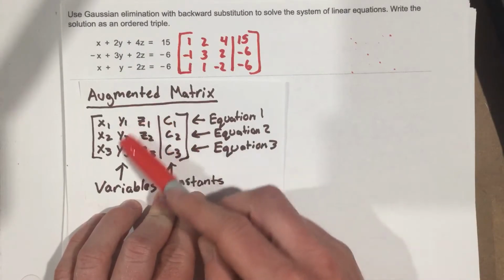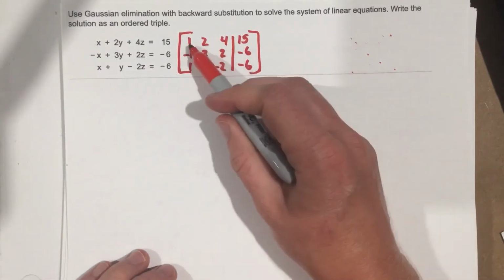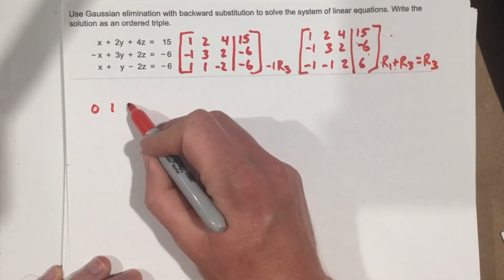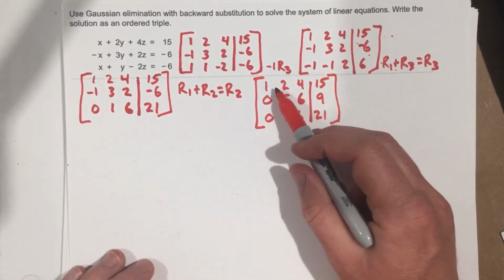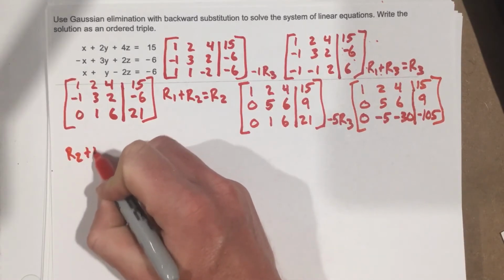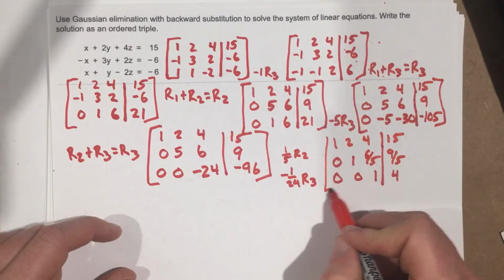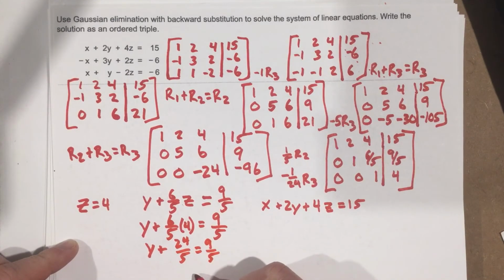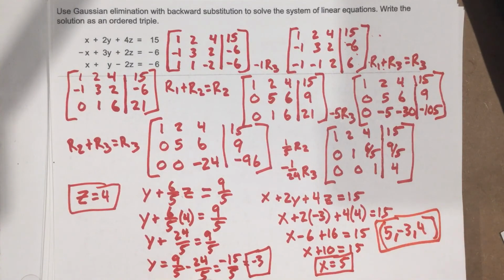Use row operations to solve a system of linear equations in two variables (Gaussian Elimination)